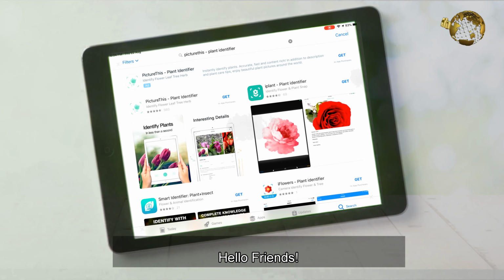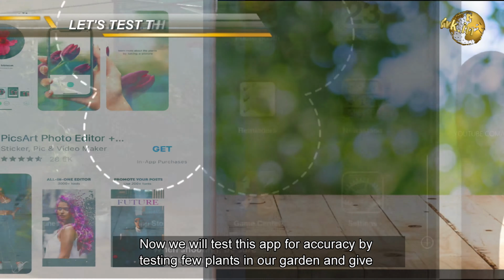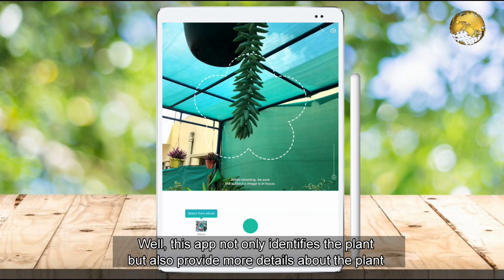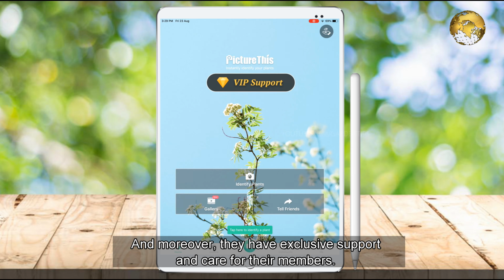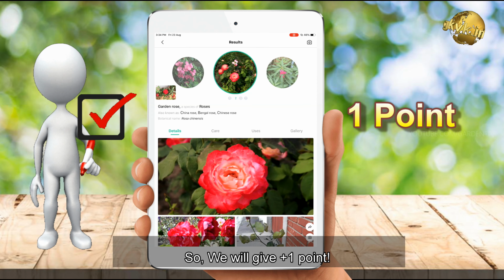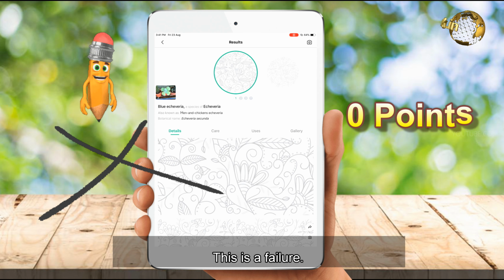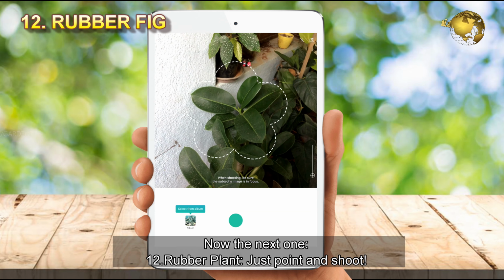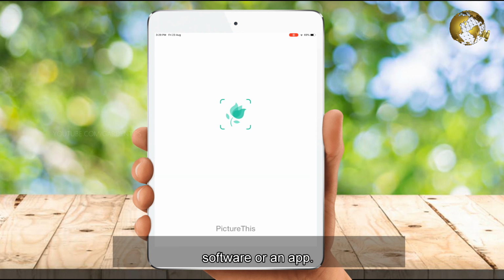INSTANT PLANT IDENTIFICATION APP – BEST APP TEST AND REVIEW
In this video, we will test and review the best plant identification app by testing it on some of my garden plants from easy level to difficult level and then finally calculate it’s accuracy in identifying plants. At the end of this episode, there is a giveaway of 10 VIP or pro subscriptions of this App.

We must know the importance of identifying a plant and its family. Whether you are a beginner or an expert, this information is crucial for proper care and management of a plant. And Misidentification of a plant can sometimes bring potentially serious consequences and might even lead to death of a plant.
You can download and install this app from Android playstore or from iOS app store.

Now we will test this app for accuracy by testing few plants in our garden and give 2 points for each correct identification.

Please watch video for Accuracy test results and conclusions.

Join Our WhatsApp Group to learn from experts: Please Join for a small fee.
Happy Gardening!